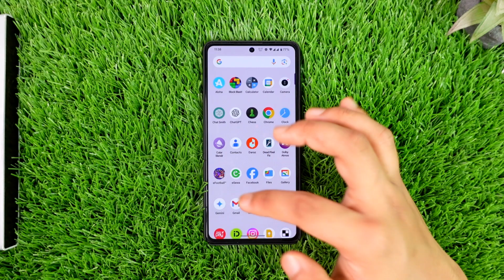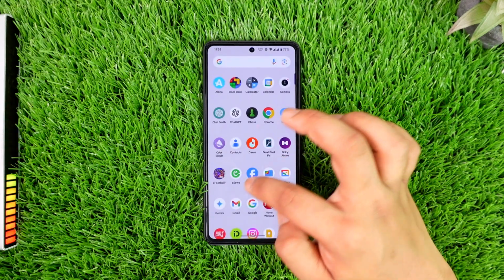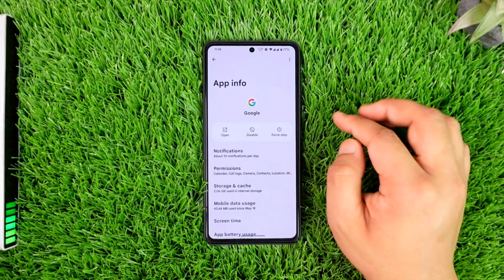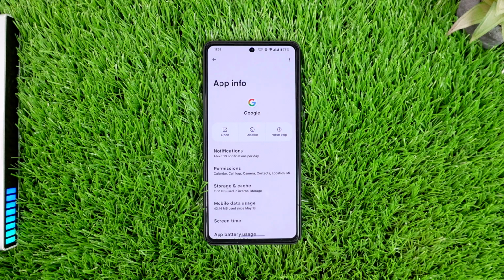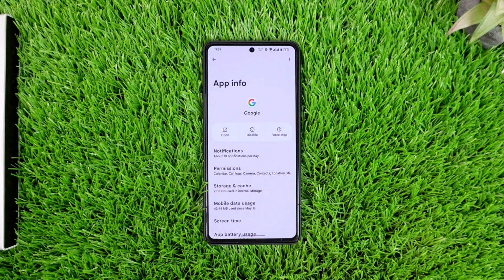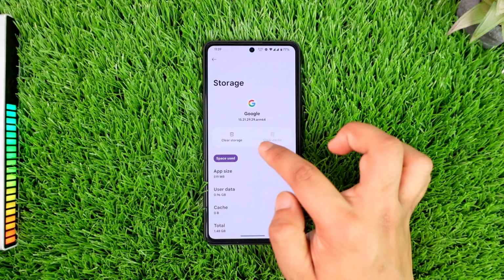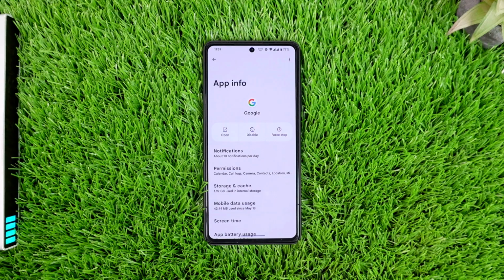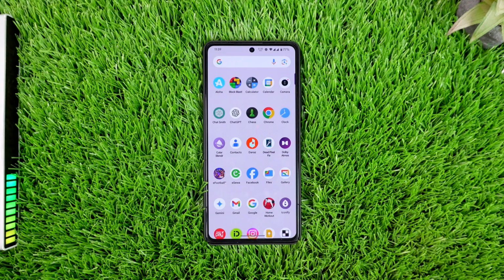How To Uninstall Apps On Android That Won't Uninstall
In this tutorial video, I will quickly guide you on how you can uninstall apps on Android that won't uninstall. So, make sure to watch this video till the end. We try to be responsive to as many questions as possible.

► Chapters:
0:00 Introduction
0:13 What the Issue Is
0:40 Uninstall System Apps
1:06 Conclusion